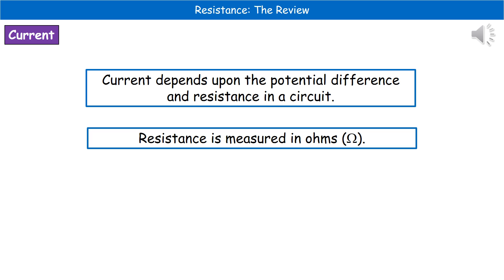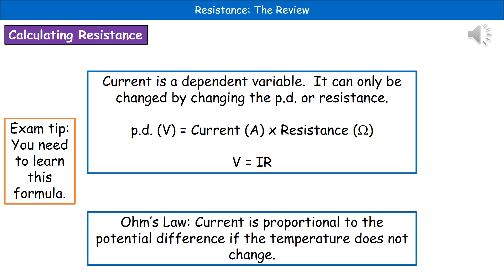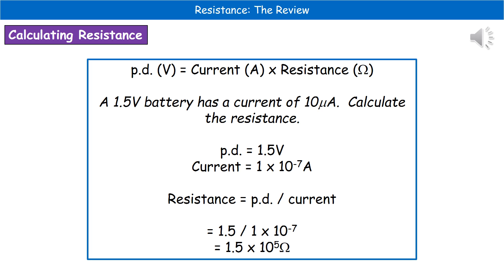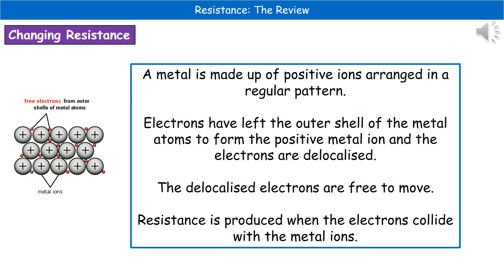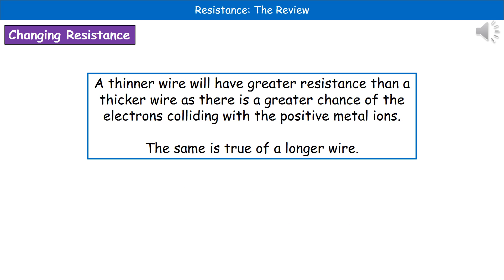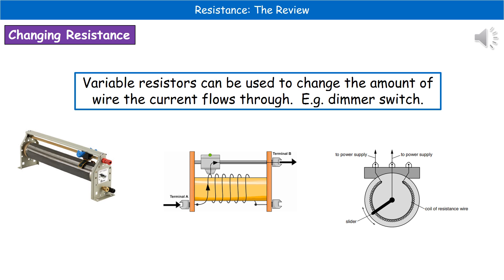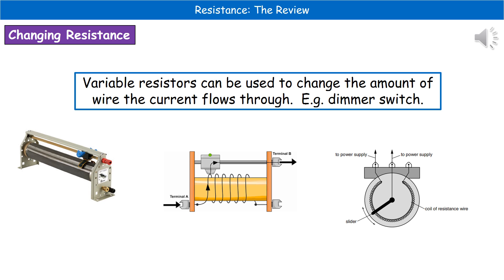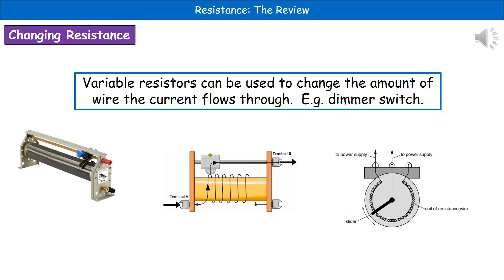OCR Gateway A P3.2.3 Resistance Summary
OCR Gateway A Physics revision summary video on resistance. (2016 Specification)